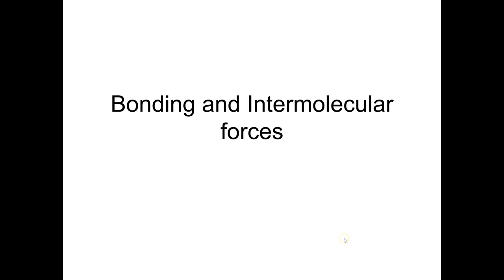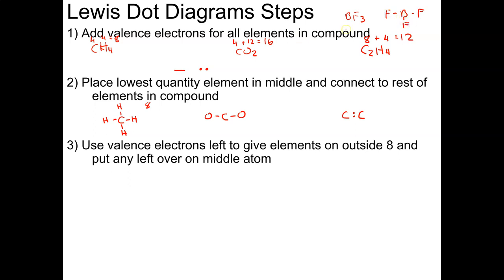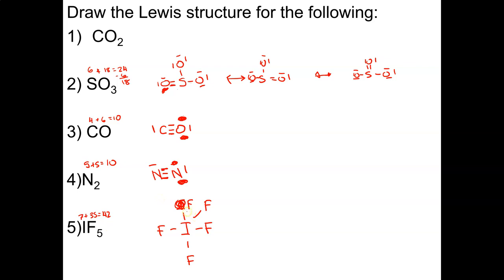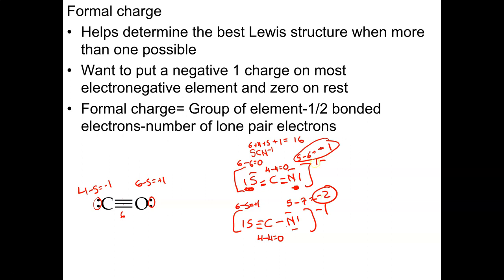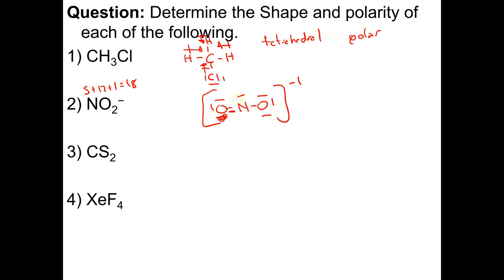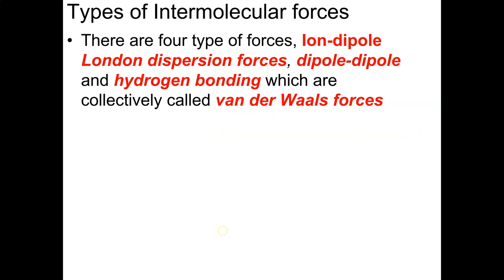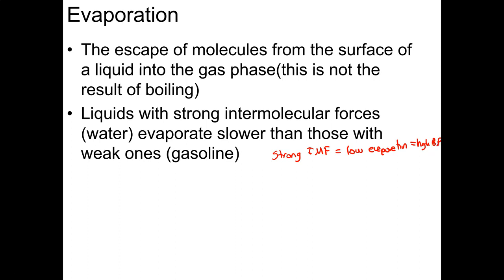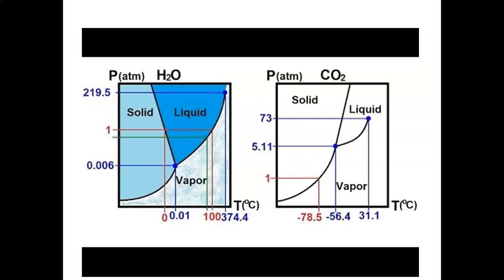Bonding in a nutshell